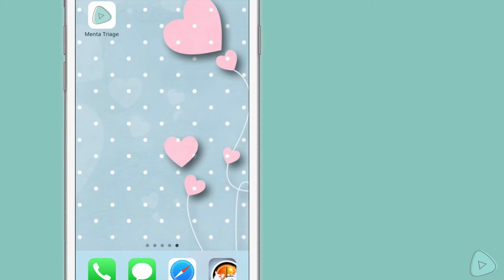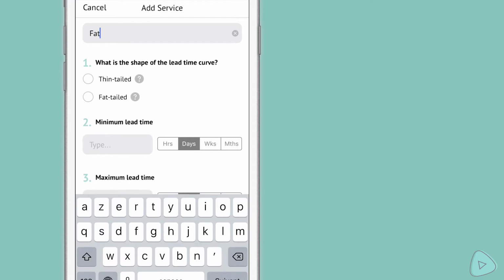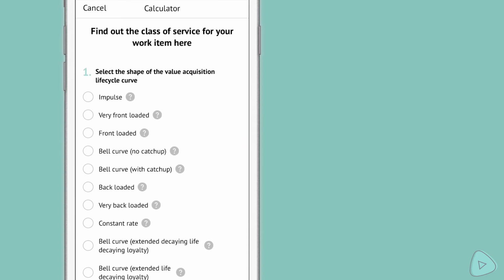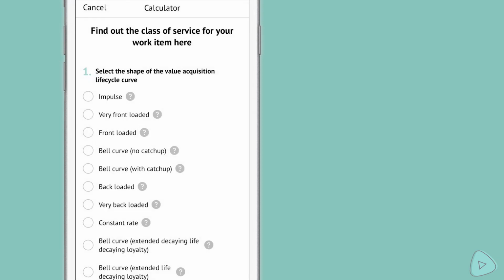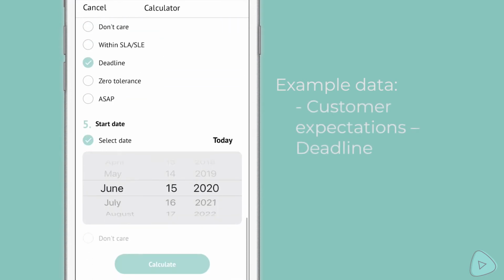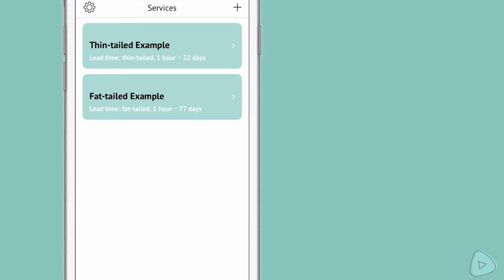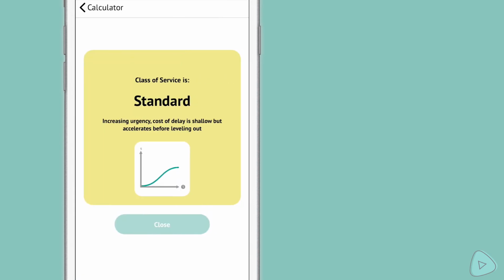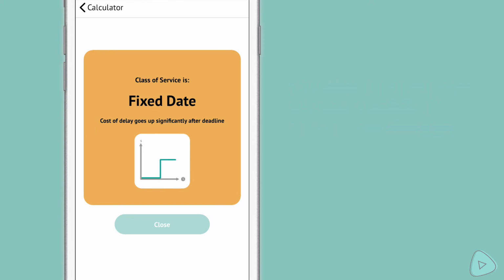Menta Triage App Demo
18 USC, §§ 2319, 2319(A), 2319(B); 41 CFR § 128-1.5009. Find more information and Kanban courses

18 USC, §§ 2319, 2319(A), 2319(B); 41 CFR § 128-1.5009.